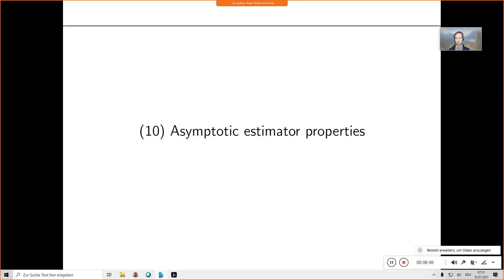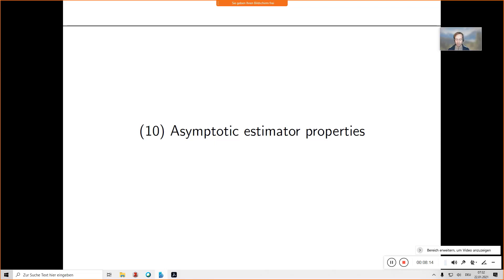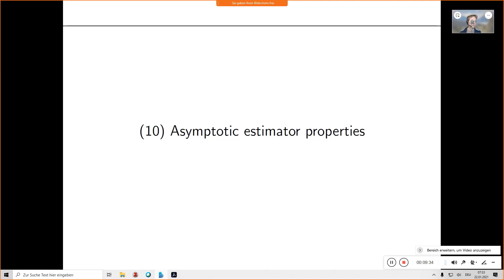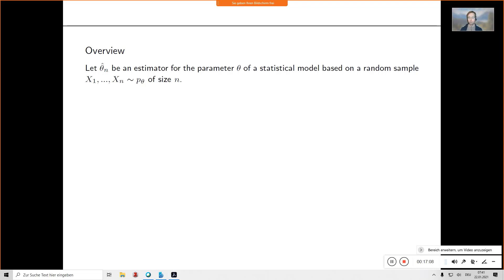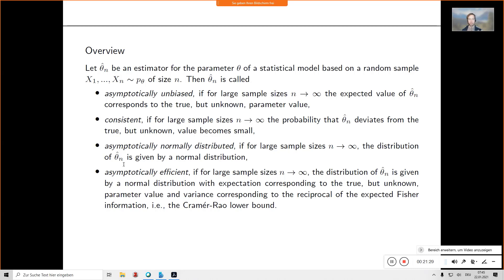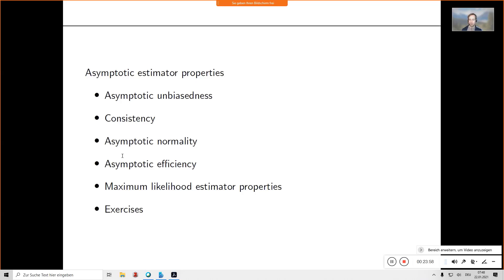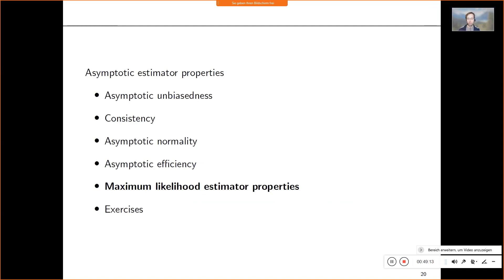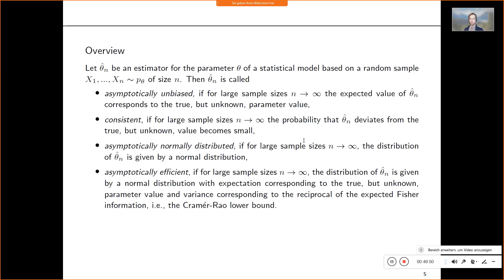Asymptotic estimator properties